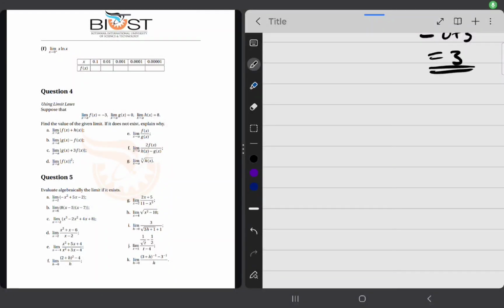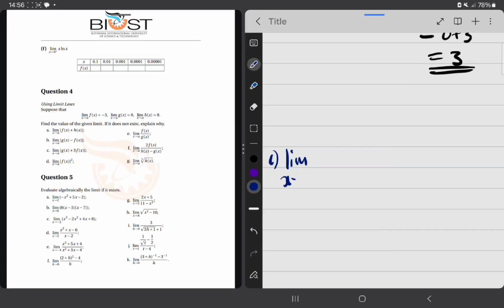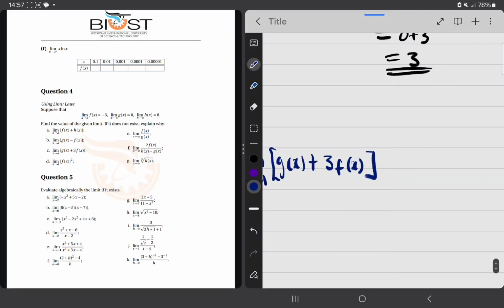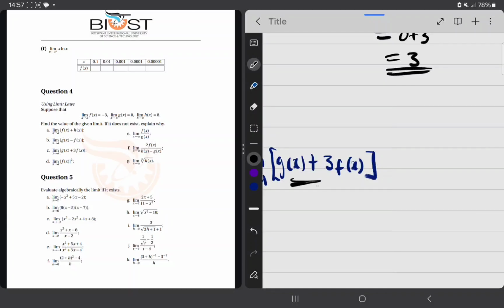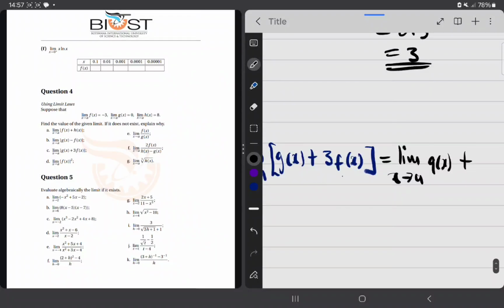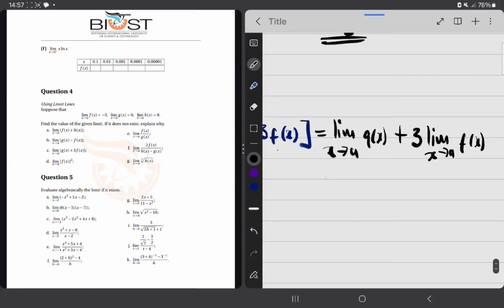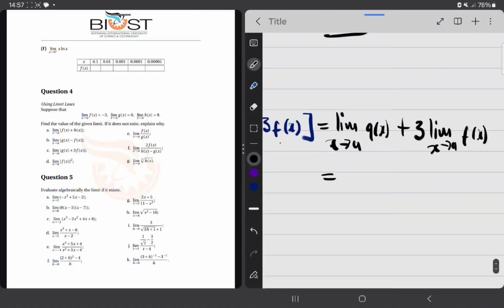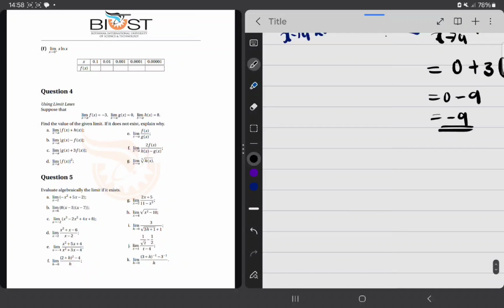Tutorial 2 2025 - Question 4 (c & di)